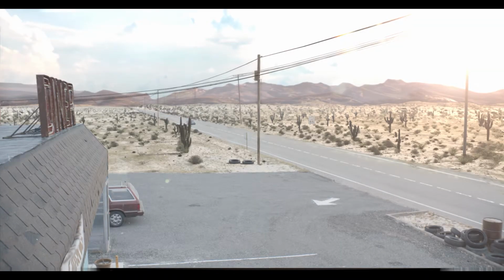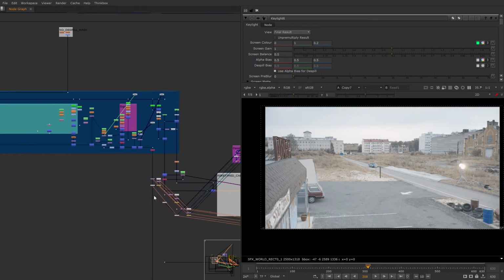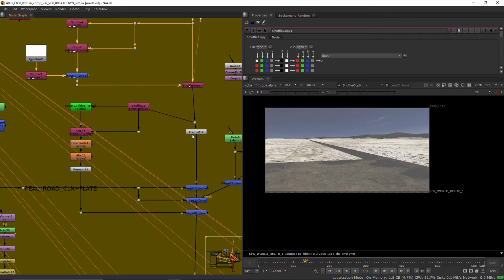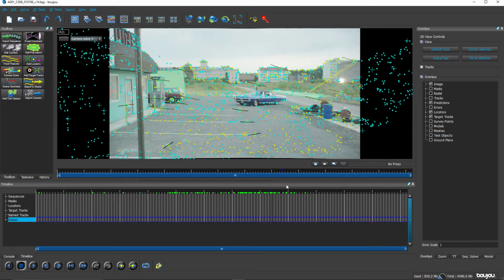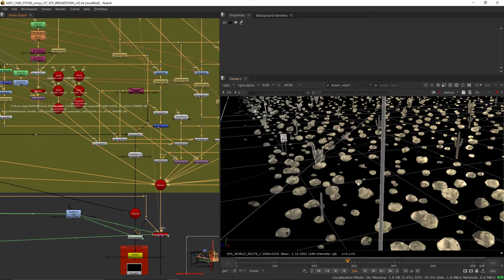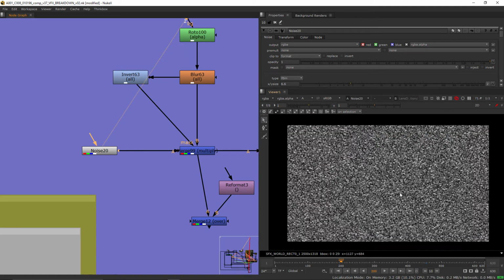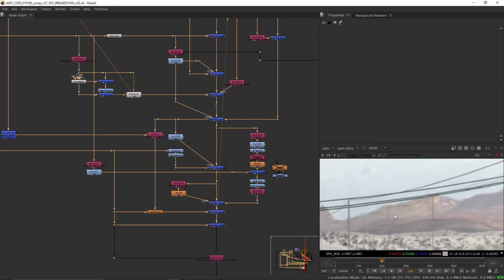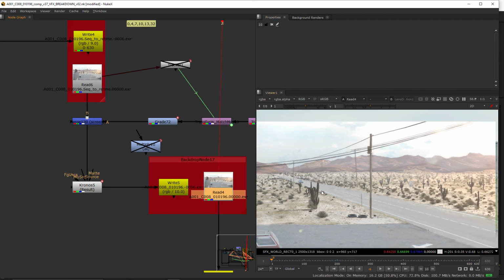Desert Scene CG VFX Breakdown - Digital Compositing Master Class for VFX artists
The hardest shot from the Desert scene

* Send me a tip:

Bitcoin BTC (XBT):
bc1qcnhczhju3j6589xqye6l04g6943tezlg09le86

Ether ETH:
0x44581aED7Acc1CF3290A0Ae0e59a5E7E13df524f

Polkadot DOT:
13bjK8D1zLaq84GyhAgFaCsEHagQWCi3hdEmYxzM6fGjEhPF

Cardano ADA:
addr1q8lyk5dyv2dv4u7npwuss9wry4sgr25nplertfdj3ldlvlh7fdg6gc56eteaxzaepq2uxftqsx4fxrljxkjm9r7m7elqrndhy7